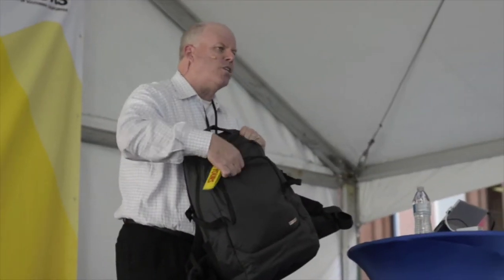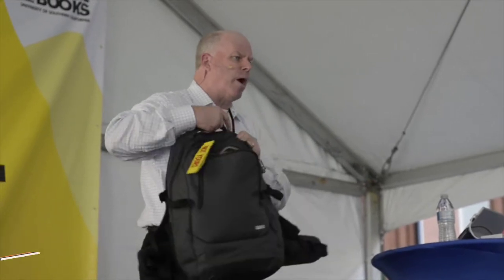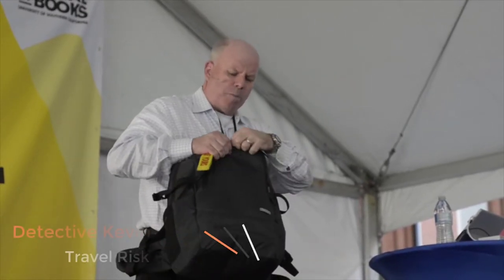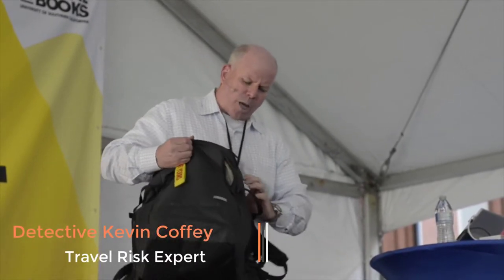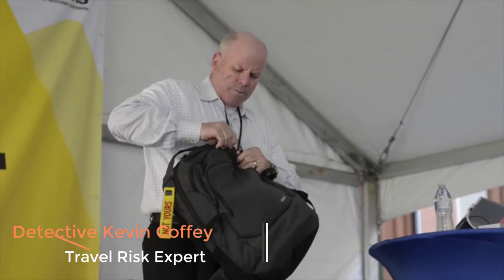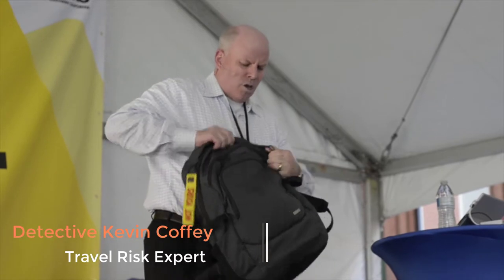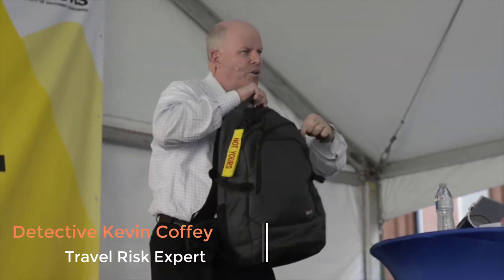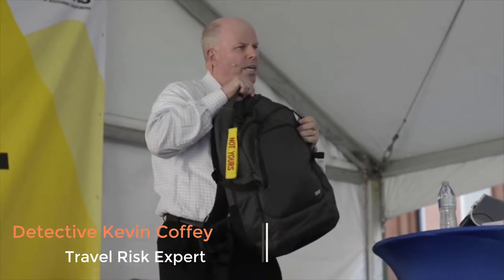Detective Coffey Demonstrates Pickpocket Prevention Tips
Here’s a great example of the type of street smart, street safe travel safety tips.

This video shows Detective Kevin Coffey demonstrating how to protect your valuables from pickpockets when carried in zippered travel daypacks, a common location targeted by pickpockets overseas.

ABOUT DETECTIVE KEVIN COFFEY

Detective Kevin Coffey is an internationally known safety expert, who helps organizations keep their employees traveling safe and smart. He is also a leading resource to the meeting and hospitality industries as a duty of care and risk reduction expert.

Det. Coffey’s presentations are the best of experience with the Los Angeles Police Department (LAPD), from where he is now retired
His audiences always learn to be smarter and safer travelers and rate him as a top presenter.

Kevin has an innate talent for articulating risk reduction and response ideas that just make sense.

He has spoken to and consulted for some of the world’s most influential corporations.

Detective Coffey’s background is unique. A highly decorated officer, Kevin founded the Los Angeles Airport’s Crime Investigation Detail, and he is now an instructor with the University of Southern California’s Safer Communities Institute. When the media needs an expert, they look to Kevin as a subject matter expert. Kevin’s media appearances include: The Oprah Winfrey Show, 20/20, The Travel Channel, NBC, CNN and he has been quoted in The Wall Street Journal, USA Today, INC, Los Angeles Times,  plus many more publications and broadcasts.

His message resonates with travel industry associations, top corporations, and US government agencies including the FBI.

His first-hand crime experience with his assignment of investigating airport and travel related crime gave him insight as to how travelers are victimized and more importantly how to avoid it. He now shares this information in a series of risk reduction and response presentations for the public, as well as the travel, meeting, and hospitality industries.

Additionally, he has taken his knowledge regarding travel crime avoidance and incorporated it into his book “Traveler Beware! An Undercover Cop’s Guide to Avoiding Pickpockets, Luggage Theft, and Travel Scams.”

Kevin’s Passion is Your Benefit

From a very young age, Kevin knew he would protect and serve others via his career in law enforcement. His specialized knowledge of crimes committed against travelers and how to best avoid them in the first place empowers professionals in the meeting industry, as well as business and leisure travelers. He believes every road warrior and novice traveler should minimize their victim potential. Therefore he loves sharing his accumulated knowledge with all types of audiences. Retired from active duty with the Los Angeles Police Department (LAPD) Kevin remains involved as a reserve officer training and teaching other officers.

We invite you to learn more about Kevin Coffey and how his keynote presentations and training seminars could benefit your organization.

CONNECT WITH DETECTIVE KEVIN COFFEY